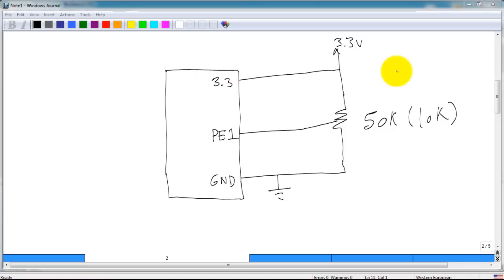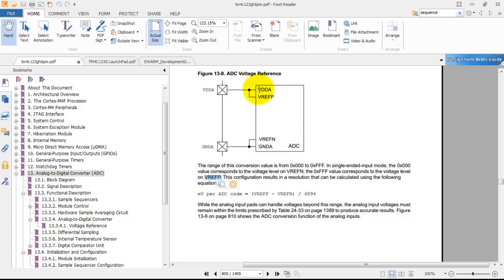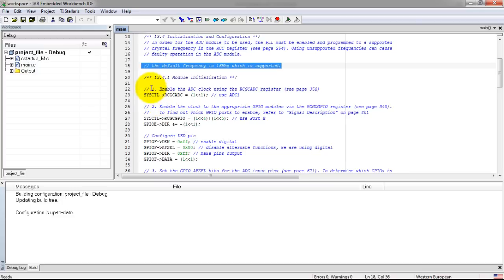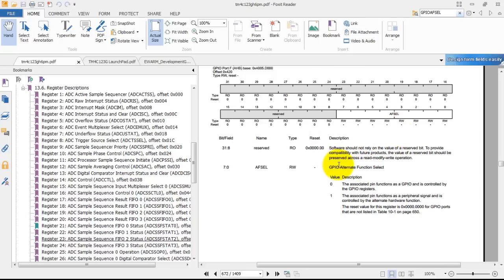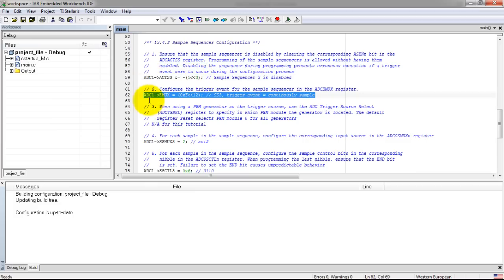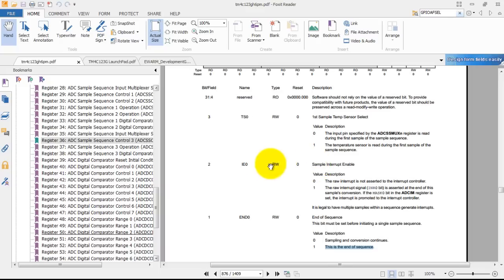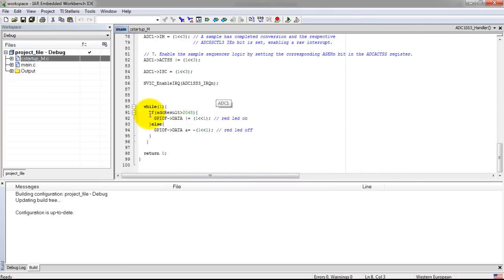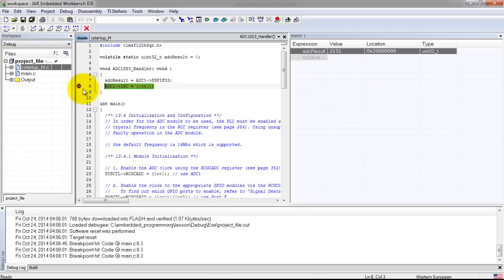TM4C123 Tutorial: ADC (Analog to Digital Conversion)